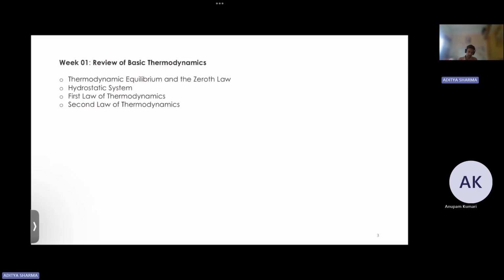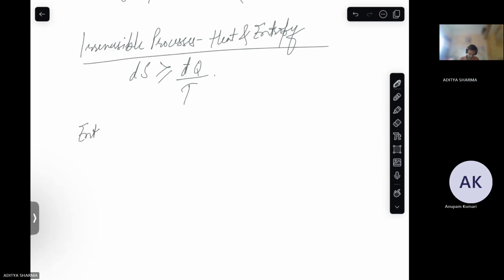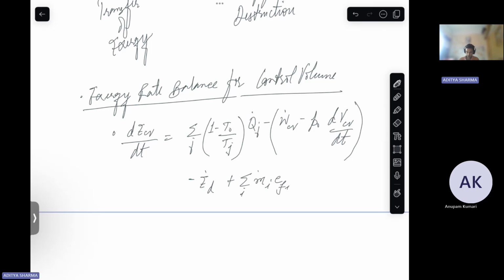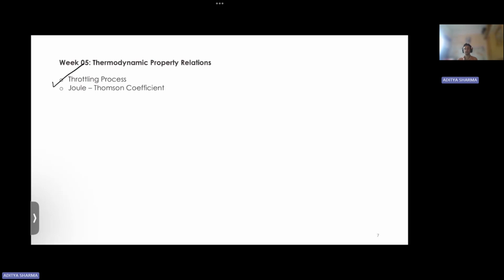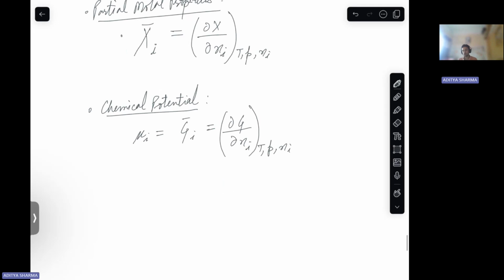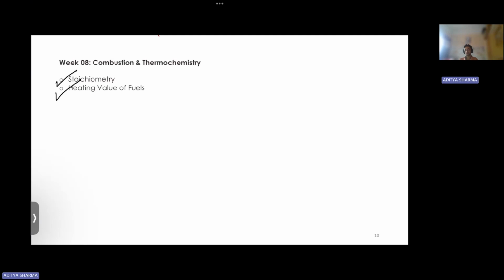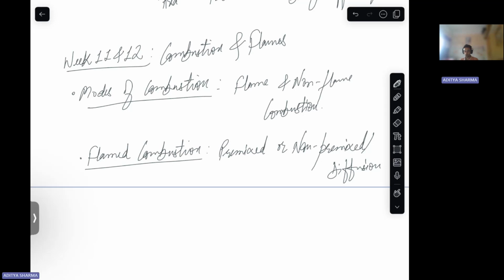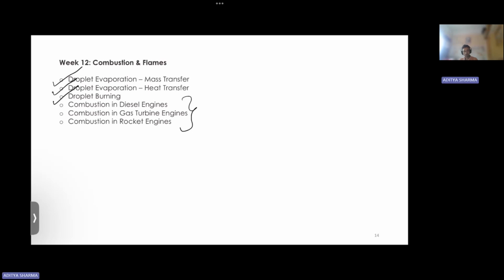Course-Concluding Session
Timestamps:
00:00 Introduction
6:30 Week 1-5 (Concepts of Thermodynamics)
54:46 Week 6-7 (Gas Mixtures)
01:20:36 Week 8-12 (Combustion)
01:54:55 Conclusion